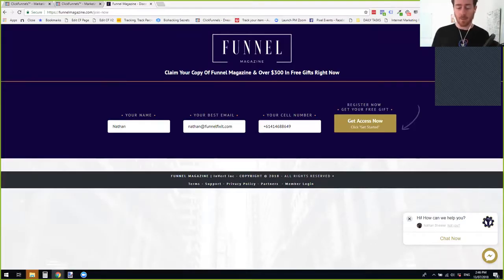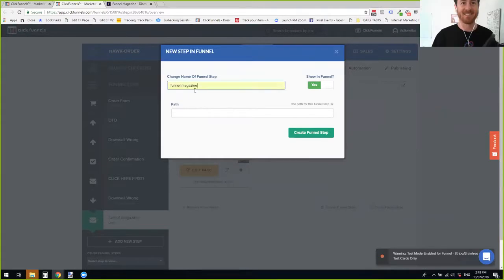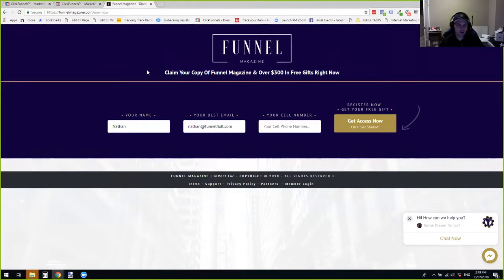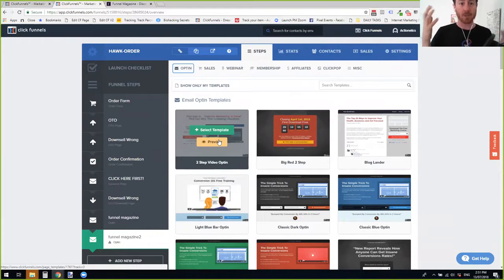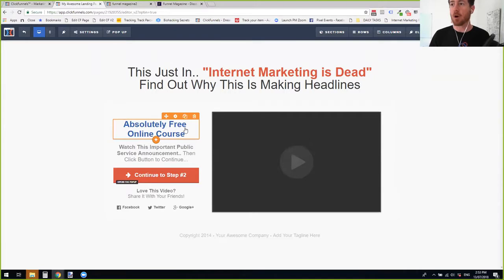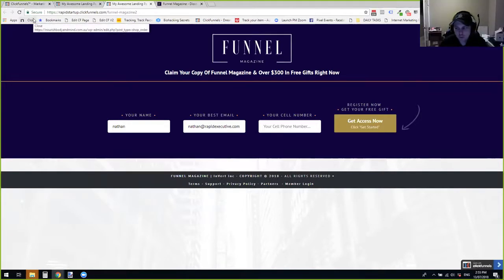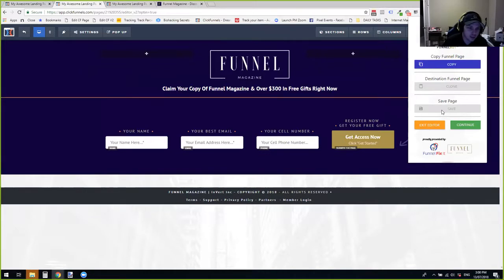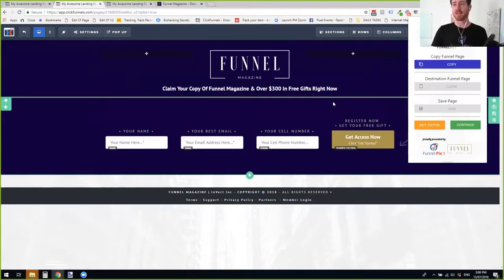Funnel Bot Instantly Replicate Funnel Hack Any Page into ClickFunnels BETA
You get a percentage, usually around about 50%. If you promote a product for $200, you will be getting $100 for promoting that product at a 50% commission.

I'm also going to show you how you can do exactly the same. Then I'm going to show you the method that I'm using to get commissions that not many people are using.

It's working very, very well for me. I'm going to share this with you right now inside this video. Even if you're experienced in this, I guarantee this is going to help you understand affiliate marketing more and how you can leverage this to get more commissions in your affiliate business.

What we're going to be mainly talking about in this particular video guys is a program called ClickFunnels. ClickFunnels is something that's really good for promoting because a lot of people use it and they're going to be using it for a super long time.

It's a program where you can create landing pages, funnels, webinars; just literally anything to do with a business. You can send out emails and stuff like that. When you have an online business or when other people have an online business, they need something like this.
We're going to be mainly talking about ClickFunnels. Why do I like ClickFunnels guys? It's a monthly recurring income, so it comes every single month. You get $38 per trial, plus there's other programs that we'll be looking at in a second. It's a software, so it's got a long retention. That means people stay and use it for a longer time depending on how you actually promote it. I'm going to show you the way that I promote it, to get people to stay longer.

You can share funnels with friends and family, whatever you want. They have other offers you can promote. What they have guys is other offers; you can promote this book here, you can promote this here which is called The Perfect Webinar Script. You get all of these commissions here, it's actually 40%. Funnel Scripts as well, you can promote that. We'll talk about this in a second, this is about the sticky cookies.

There's lot of things you can promote with ClickFunnels. It's something that a lot of people need, and they have a thing called the sticky cookie that we'll talk about more later on in this video.